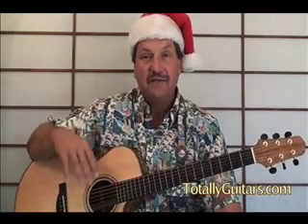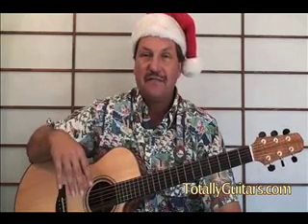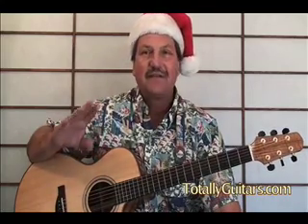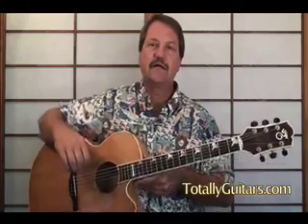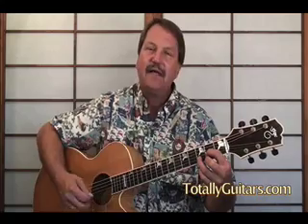Let It Snow - Sing-Along - Acoustic Guitar Lesson Preview from Totally Guitars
This arrangement is done in the key of D Major and introduces a few diminished chords, common in many of the pop-holiday songs from this era.